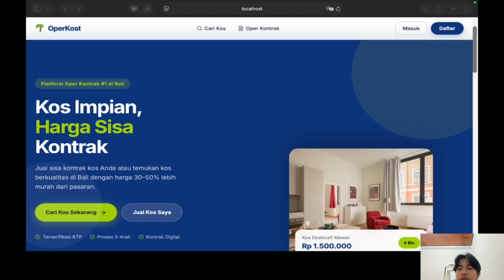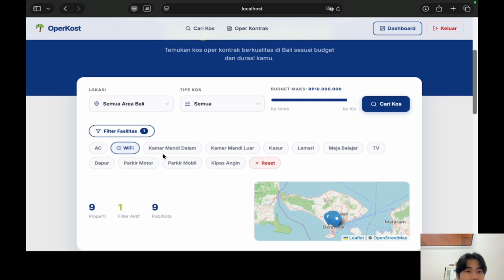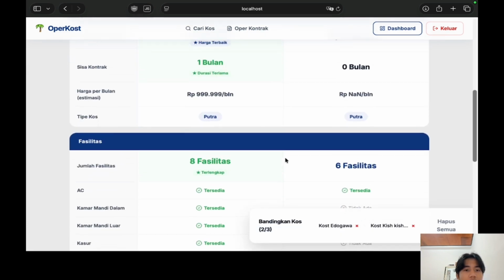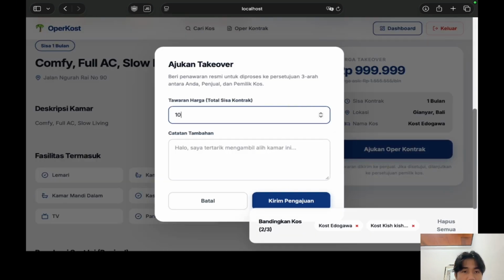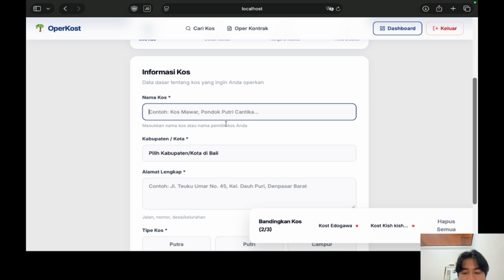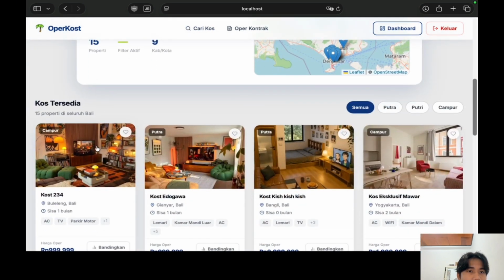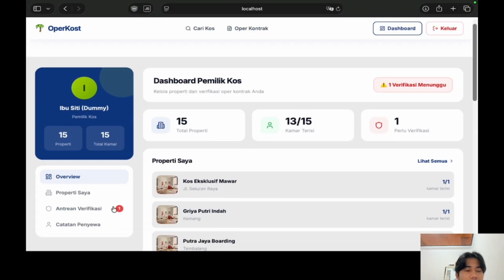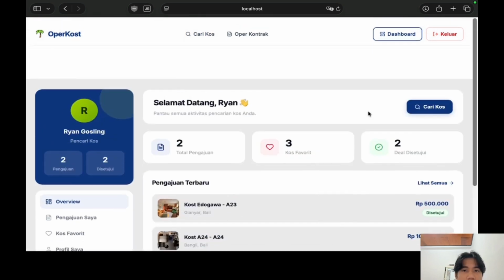PemrogramanWebFramework_Kadek Wahyu Alpha Kusuma Putra/2415091012_OperKost